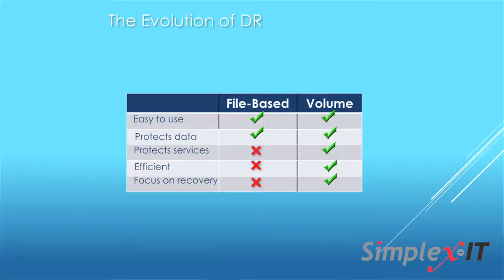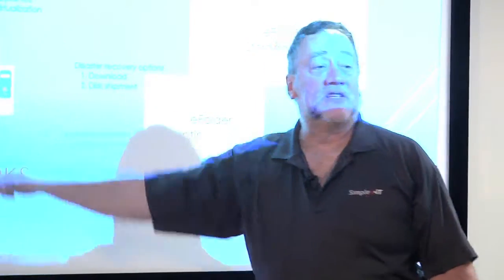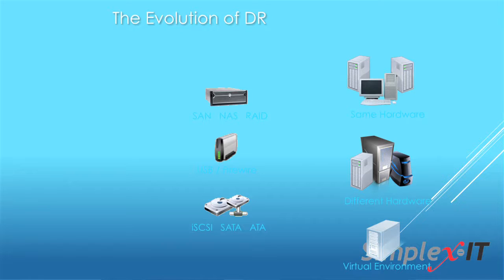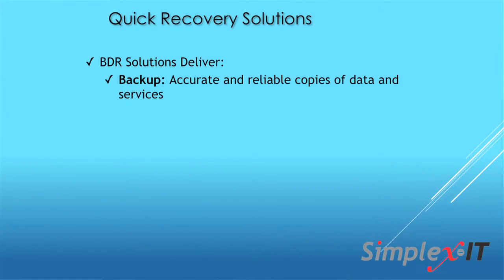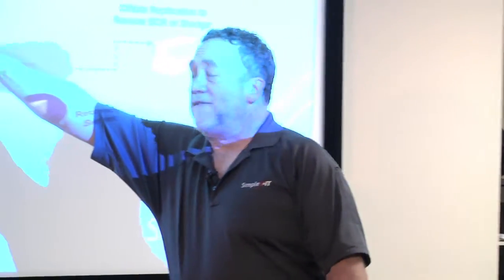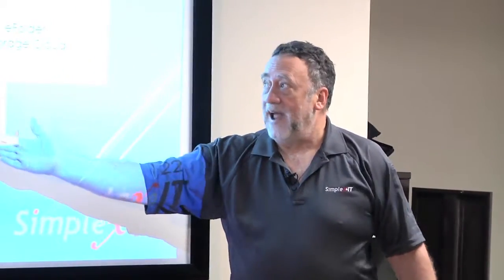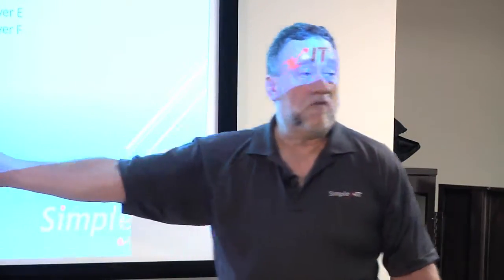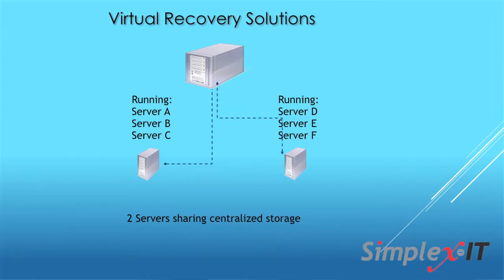Business Continuity and Disaster Recovery - Part 2 of 2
Bob Coppedge of Simplex-IT will discuss going beyond the traditional server backups. He’ll also talk about cloud backups, remote worker backups and of course, planning out your recovery and continuity options.